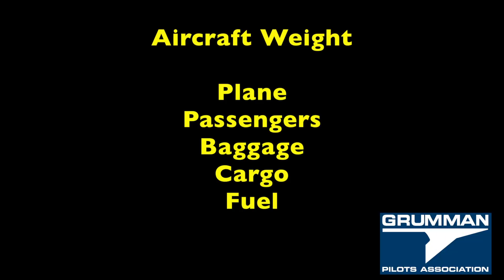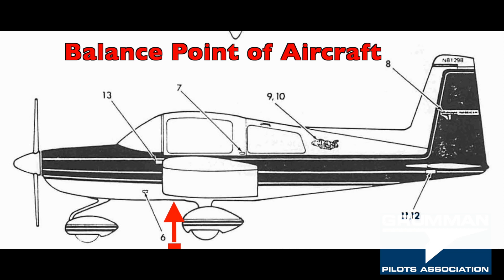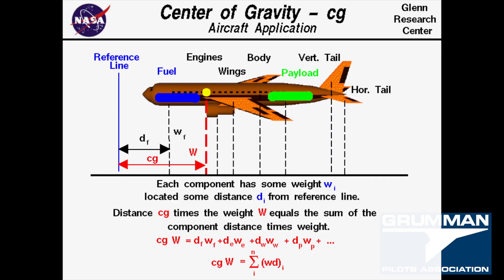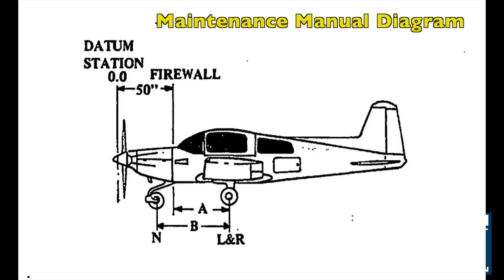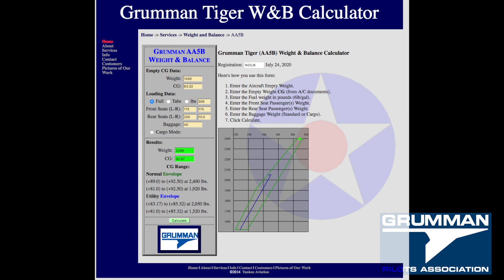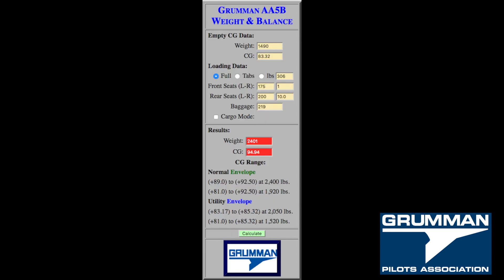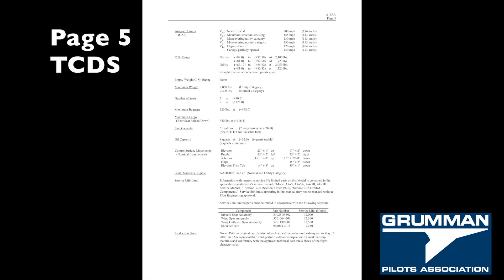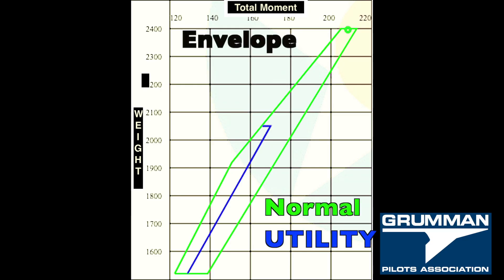Weight and Balance Basics - Grumman Style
Weight and Balance Basics - Grumman Style:  The basic elements of our center of gravity work.  Use the TCDS not the POH until verified.     FYI, only one of every 10 planes were weighed before leaving the factory.  Video 936 in the Hit Parade.